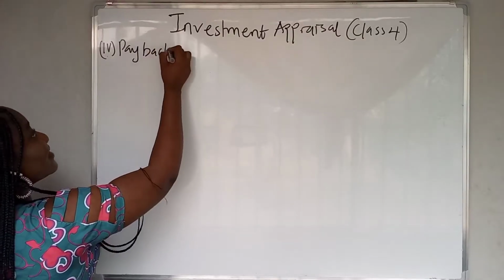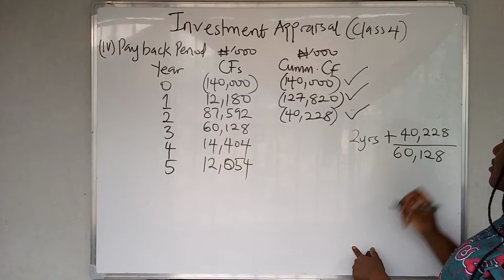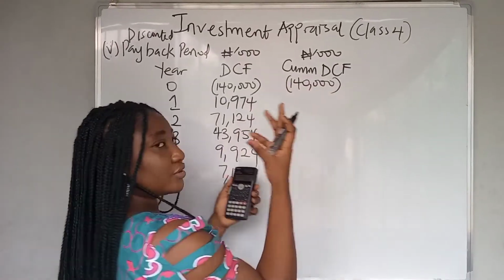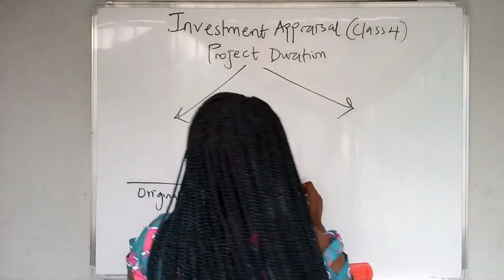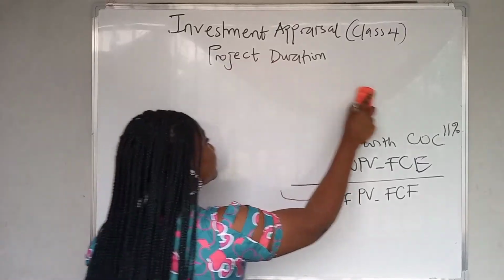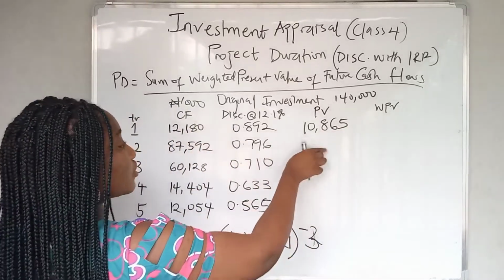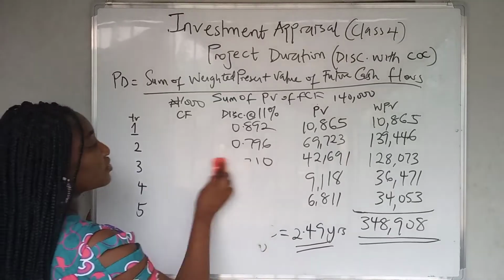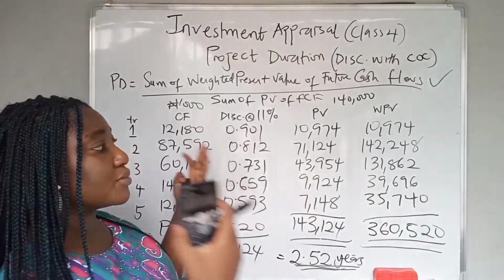Discounted Payback Period, Project Duration....INVESTMENT APPRAISAL QUESTIONS (ICAN SFM)